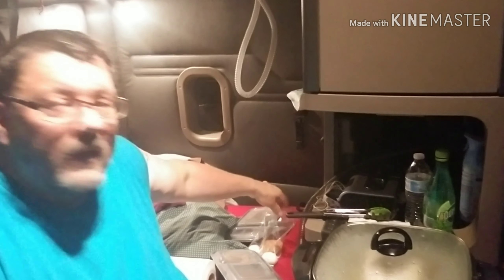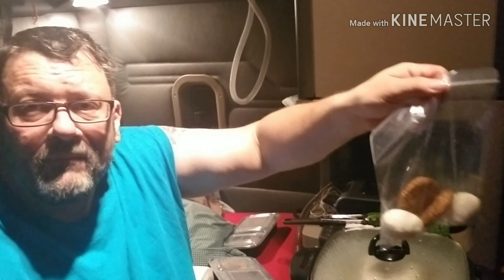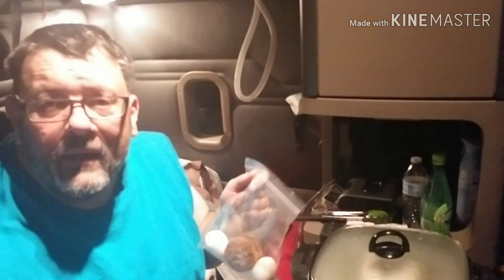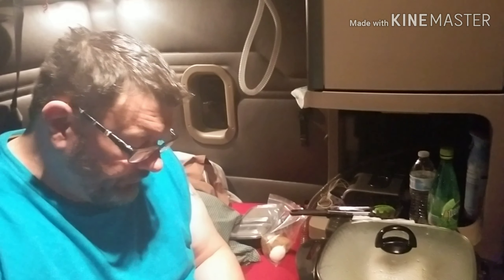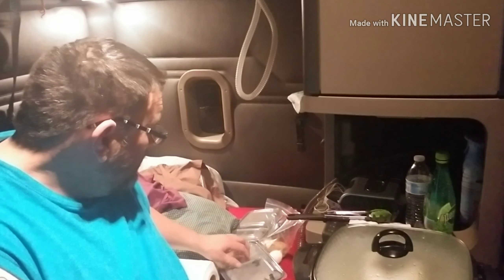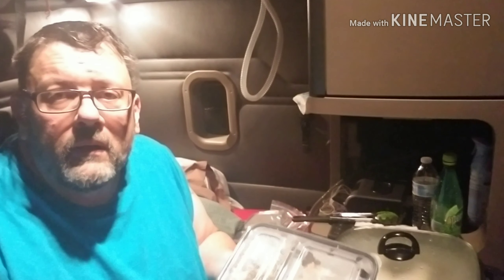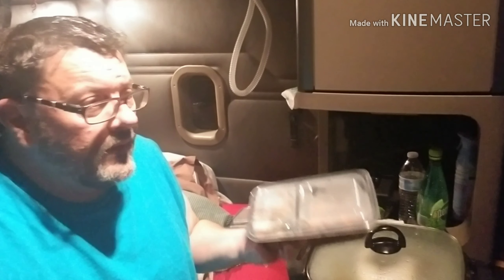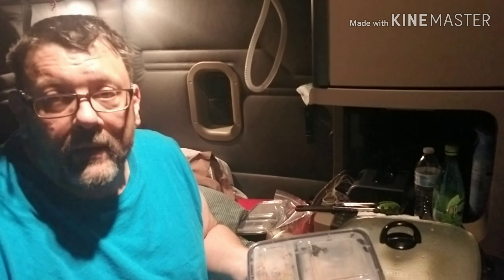Meal prep on truck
Buttermilk1 on YouTube